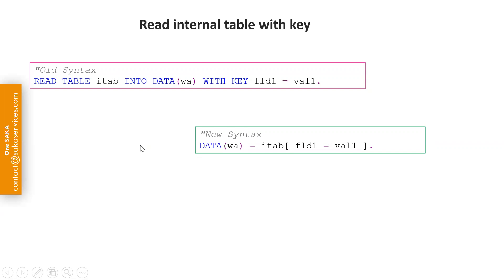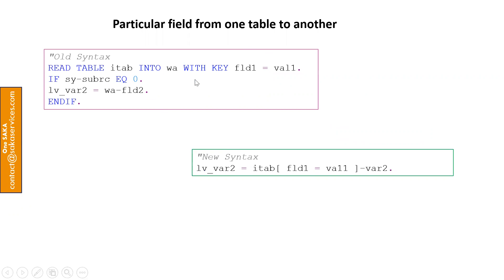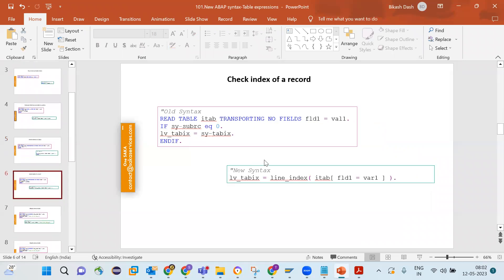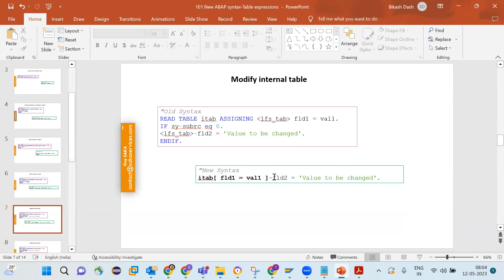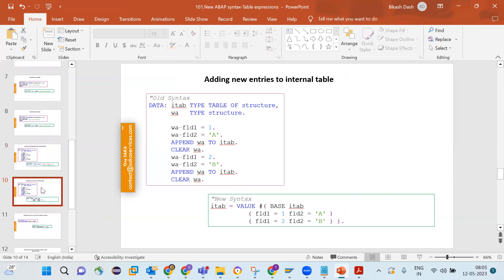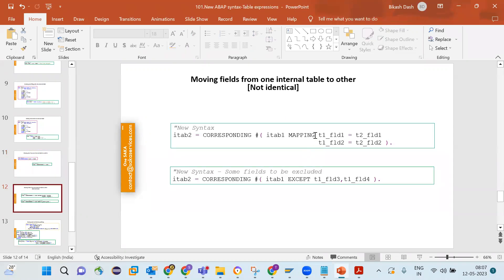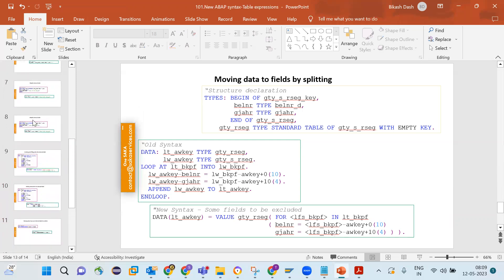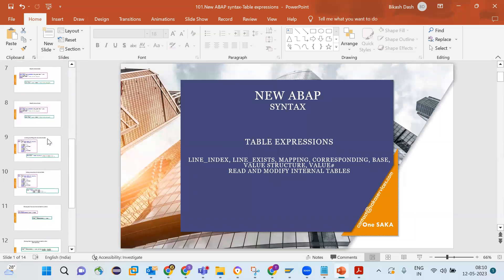New ABAP syntax Table expressions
Line_index, line_exists, mapping, corresponding, base, value structure, value#